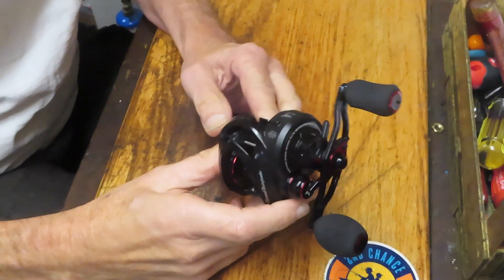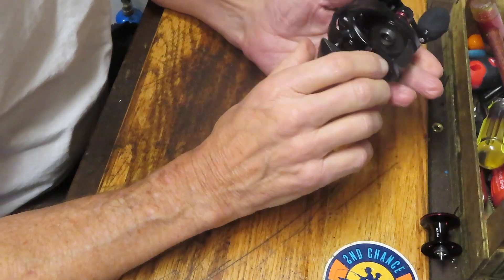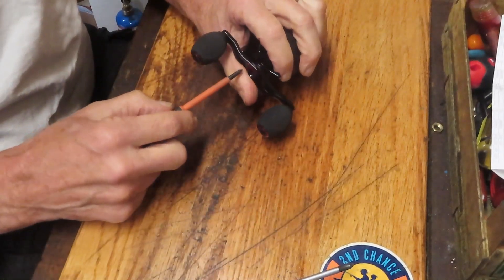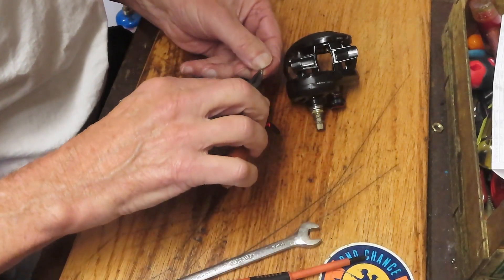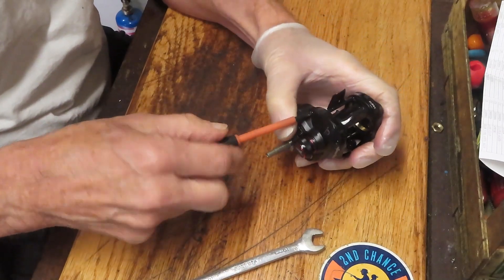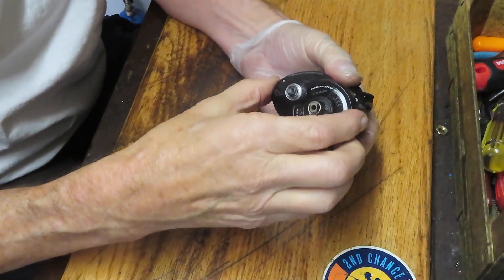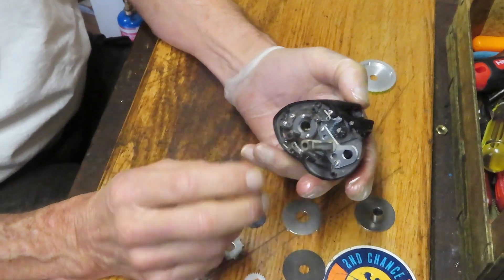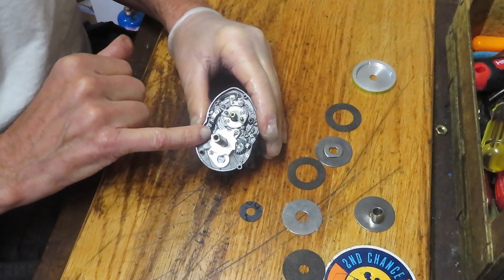KASTKING Speed Demon Elite bait casting fishing reel how to service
This video shows the take apart and service of the new, high speed 10.5:1 KASTKING Speed Demon Elite low profile bait casting reel.  I use a step by step process to show you how to maintain the reel and do the service yourself.